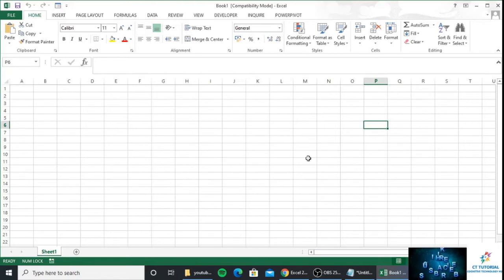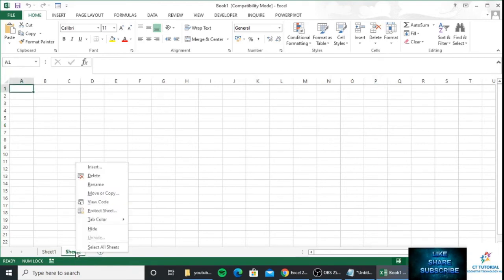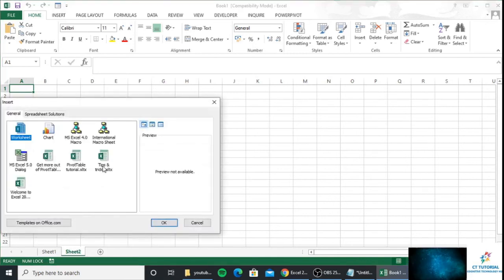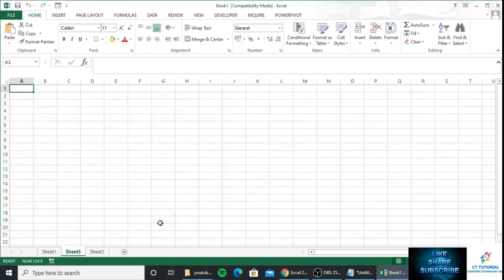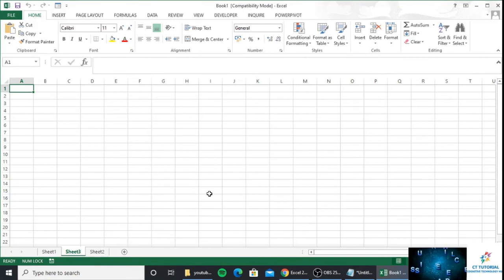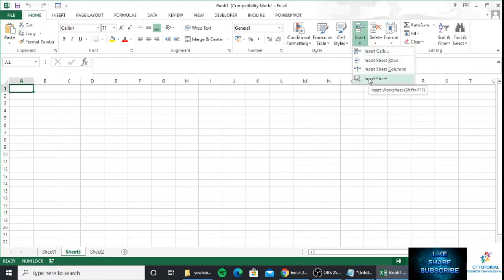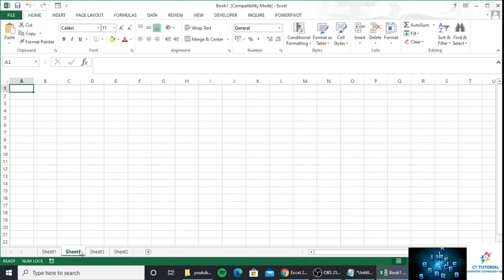Microsoft Office Excel 2010 Insert a New Worksheet||How to Insert New Worksheet in Excel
Microsoft Office Excel 2010 Insert a New Worksheet||Insert a New Worksheet in Excel||How to Insert New Worksheet in Excel

This Microsoft Excel tutorial shows you how to insert and add a new worksheet to your workbook. I also show you how to delete and move worksheets within you MS Office 365 document files. This tutorial is for beginners who want to learn more about MS Excel and prepare for an MOS Exam.

Microsoft Office Excel 2010/2007/2013
If you are using Excel 2007 then you have to click 'Microsoft Office' button instead of 'File' and the remain process are same as Excel 2010/2013.
In this tutorial we will learn how to Insert a New Worksheet.